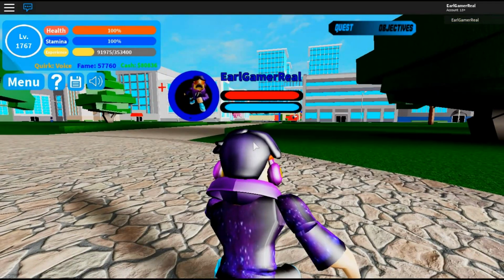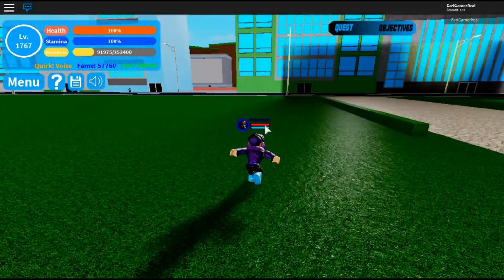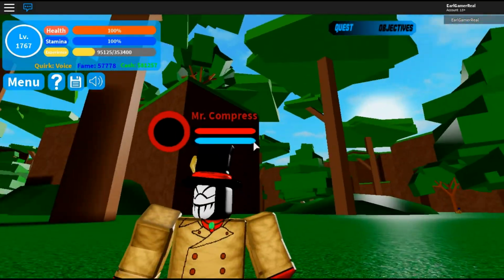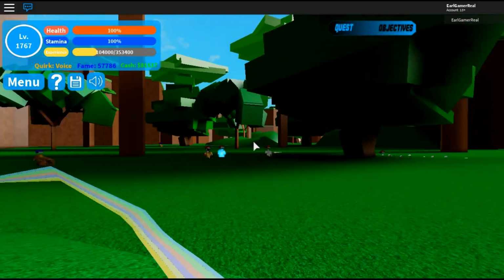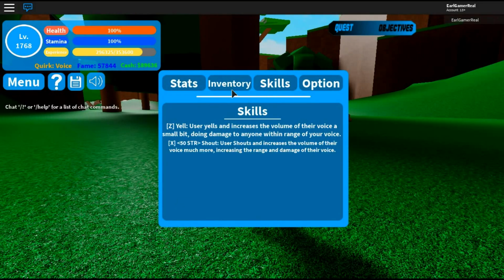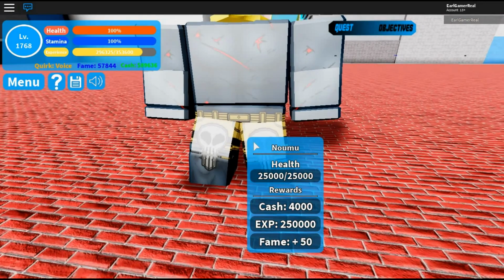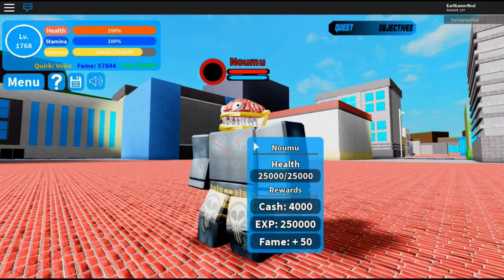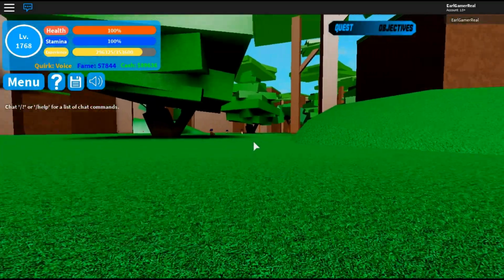Boku No Roblox Remastered Event (ROBLOX) Ways to kill Mr Compress With or Without Staff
sorry i have not been uploading i will make it up to you guys i promise and new outro BTW guys